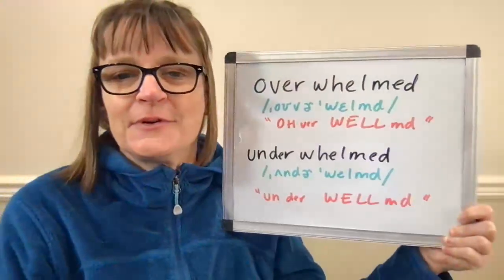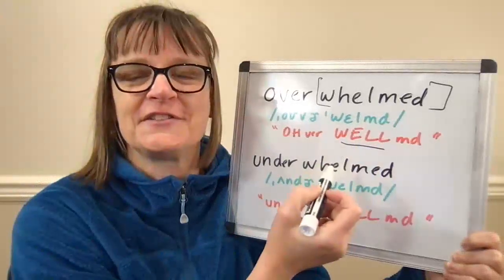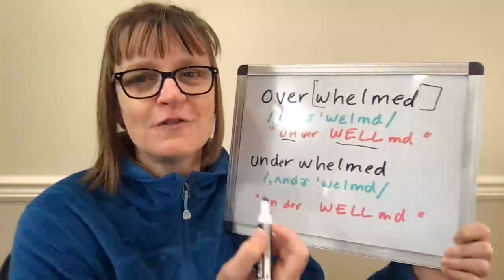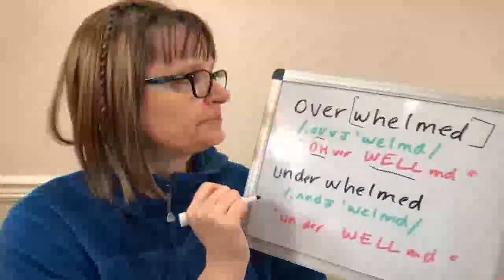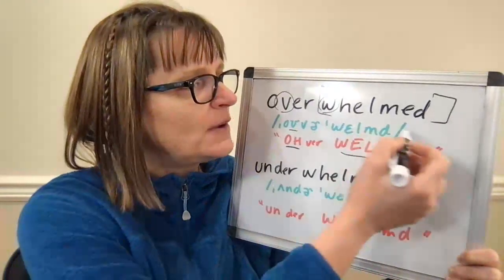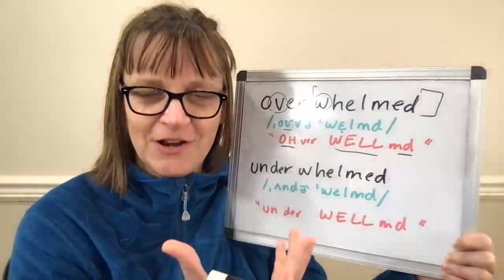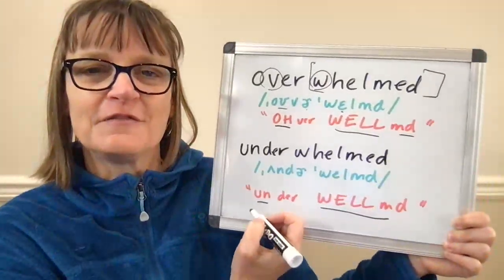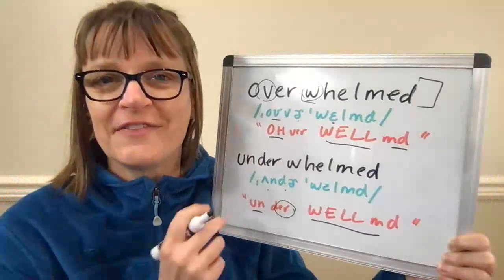How to Pronounce Overwhelmed and Underwhelmed